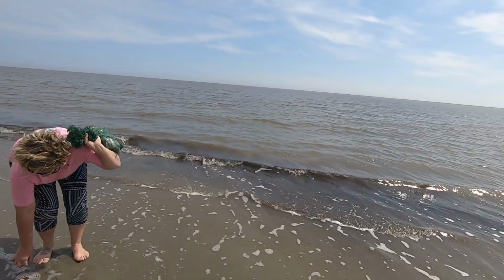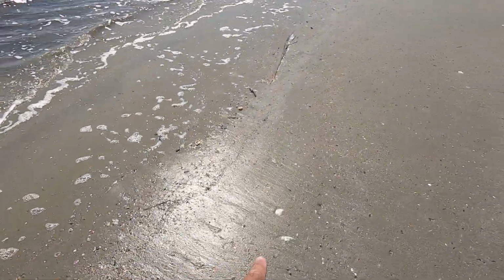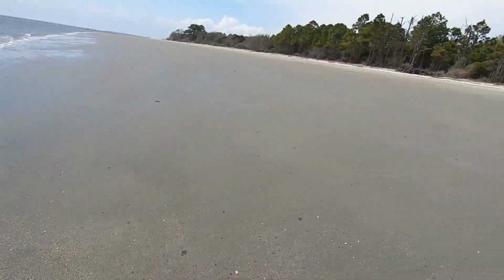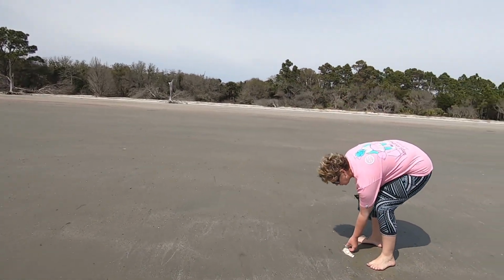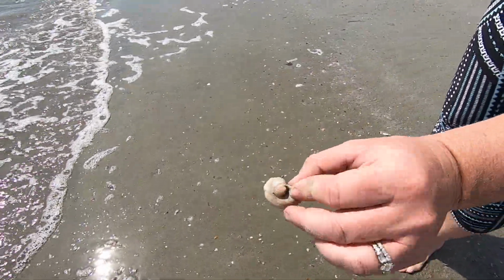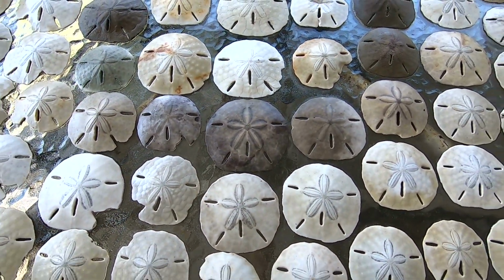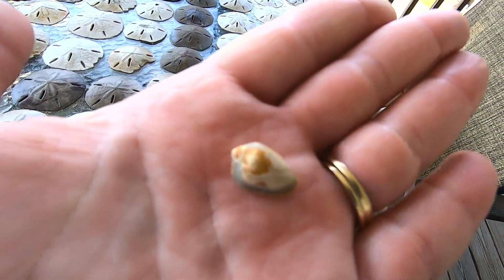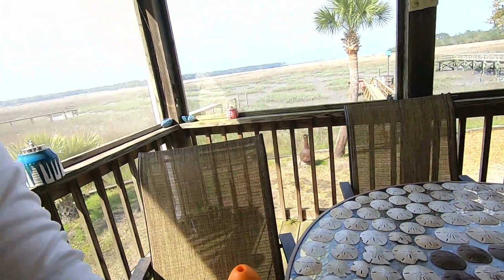Shelling a Sand Dollar Heaven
Take a walk with us on a barrier island beach in SC that's covered in Sand Dollars and other beach treasures. Then, Stephanie, will give you a close up look at all of our finds.

If you are interested in supporting us by purchasing shells

30 Pcs Spiral Hair Ties
Hurricane Two Ring Wire Crab Net
Eagle Claw Two-Ring Crab Net
KUFA Casting Crab Trap Net
5 Foot Wood Crab Net 12” Bag
Non-Lead Sinking Line for Crab Trap, Lobster Trap, Prawn Trap
5 RotoMetals 1.5 Pound Crab Pot Zinc Anode
Stainless Steel Hog Rings Crab Pots/Cages/Traps
14 Pc Seafood Tools Set 6 Crackers 7 Forks Storage Bag
19 Pc Seafood Tools Set 6 Crackers 6 Shellers 6 Forks/Picks Scissors Storage Bag
22 Pc Seafood Tools Set 4 Crackers, 4 Shellers, 6 Forks, 4 Sauce Cups 4 Mallets
6 Bellemain Porcelain Ramekins